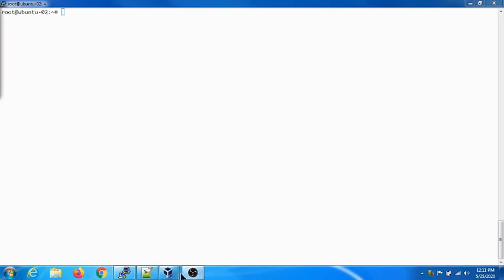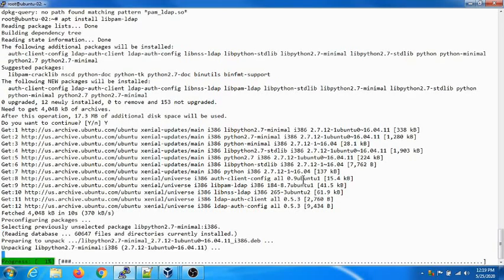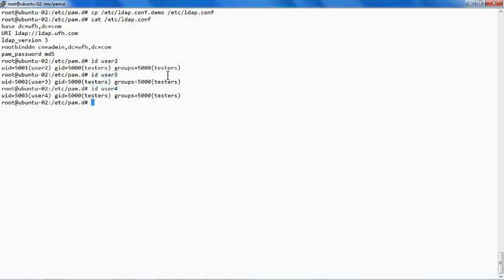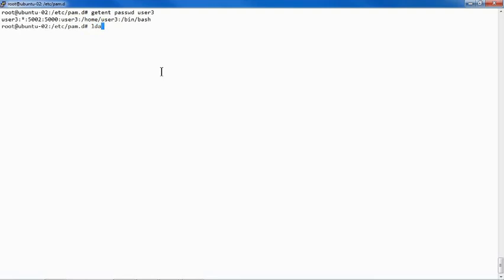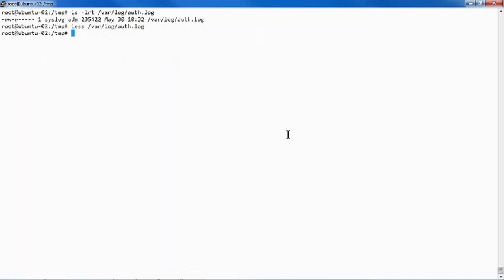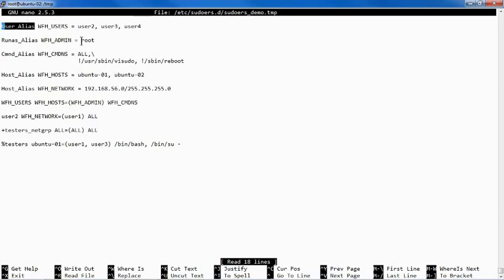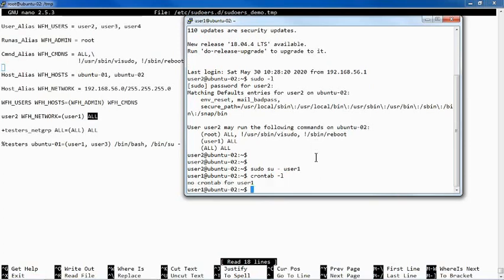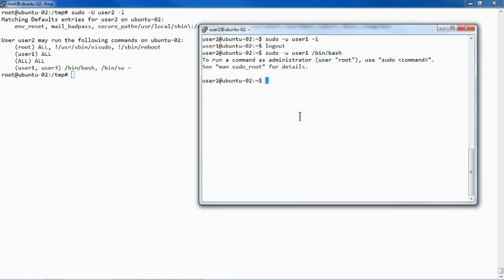06 - Ubuntu - User Access Management and configurations (English)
06 - Ubuntu - User Access Management and configurations (English)

This video explains the user access management, through pam ldap and also explains how to use access.conf and grant sudo permissions.